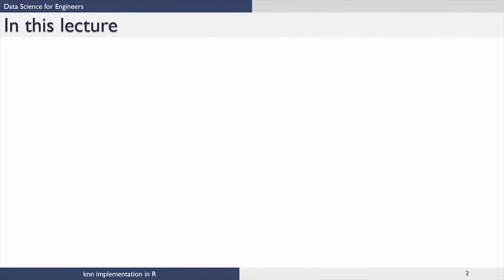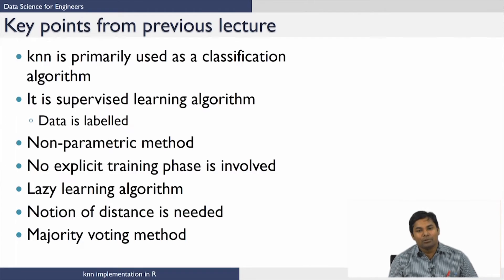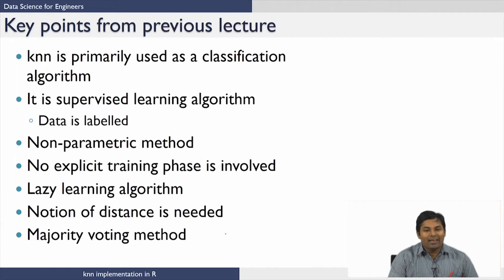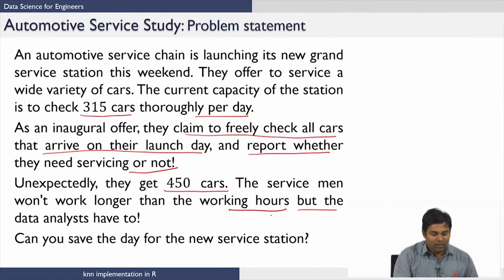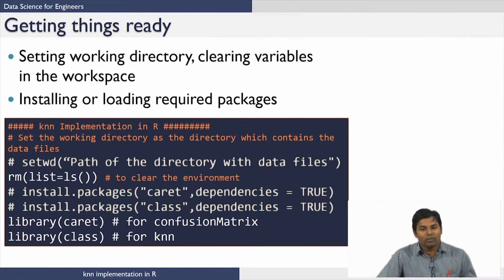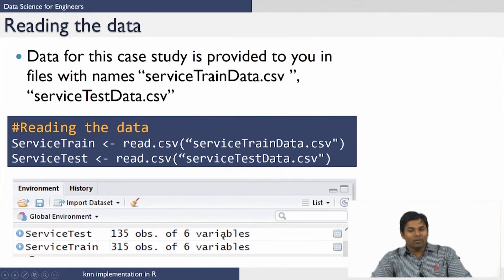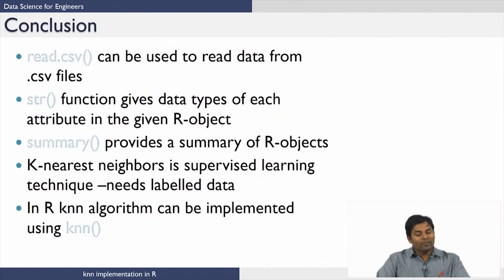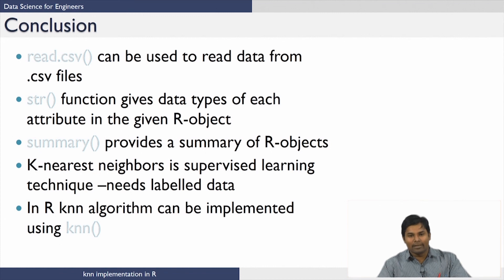K - Nearest Neighbors implementation in R